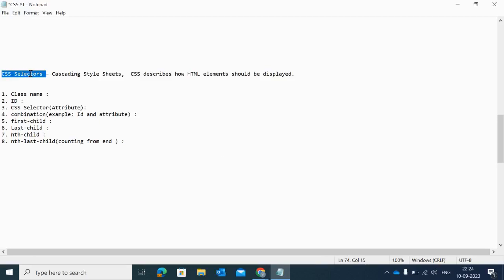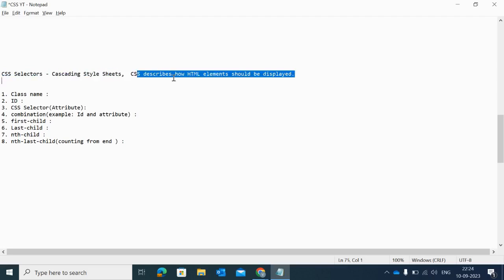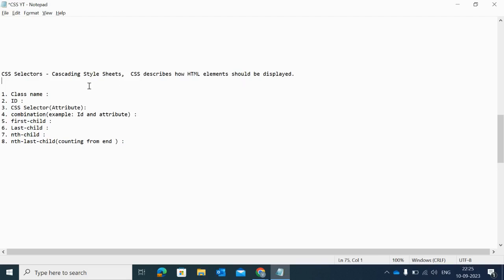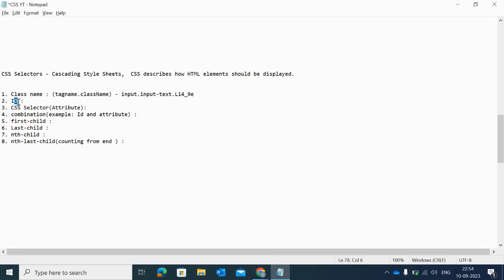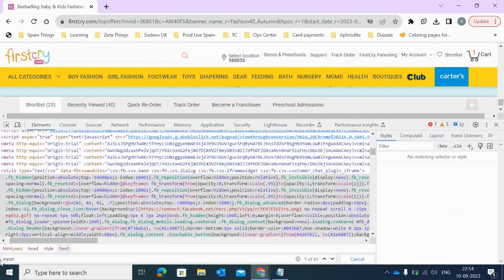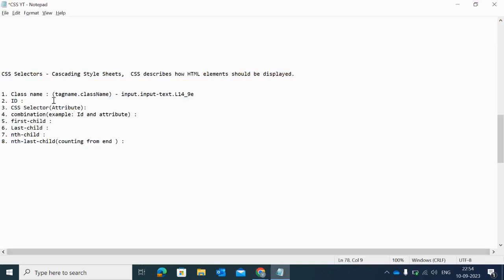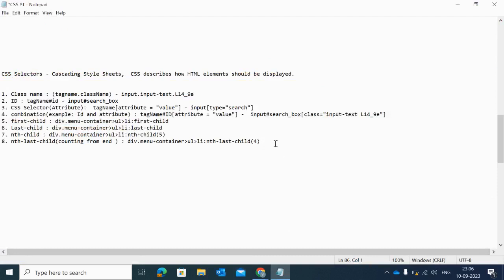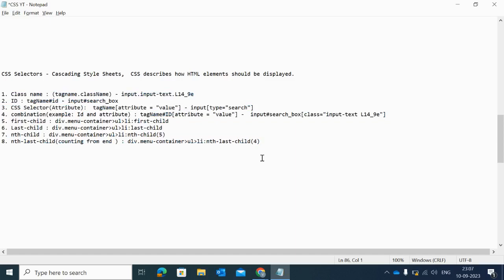How to write CSS Selector ? Different ways of find web Elements using CSS || With real time example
Hello Everyone,
Here I had explained about the different ways of writing CSS Selector to find a web element on the web page. Following are the CSS Selector types -
1. Using Class Name
2. Using ID
3. Using Attributes
4. Combination of ID and Attributes
5. First Child
6. Last Child
7. nth-child
8. nth-last-child

And if you have any doubt regarding this video content please comment in the comment section. I have already added the video links of XPath writing , XPath tips & tricks  and how to handle dynamic web elements in the comment box. please check once.